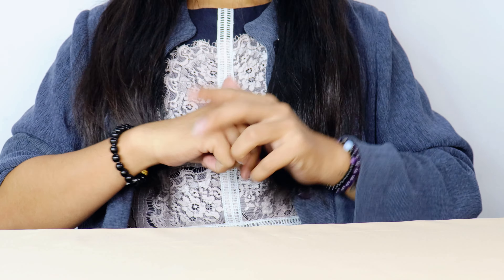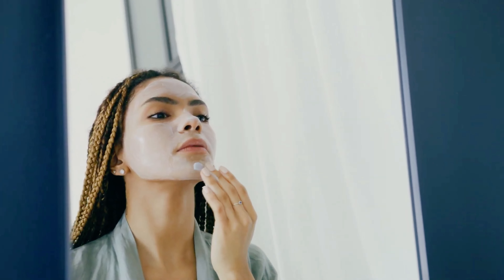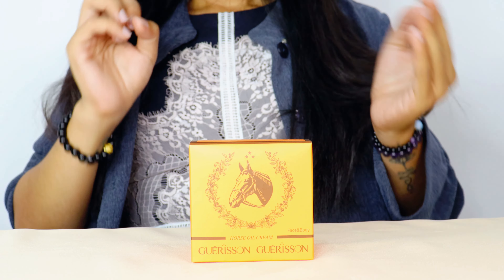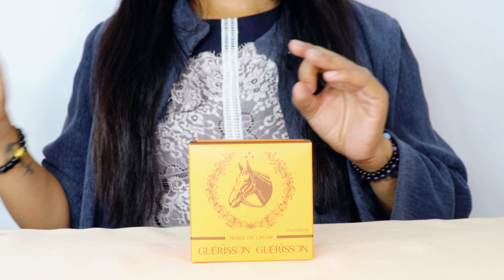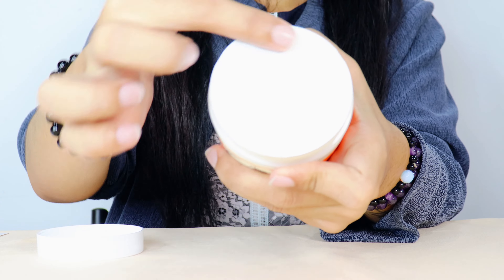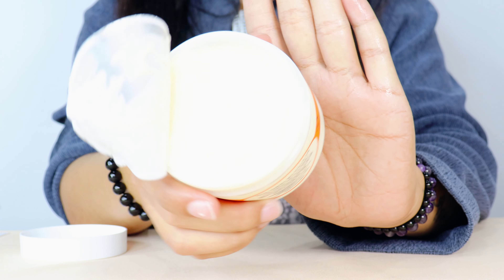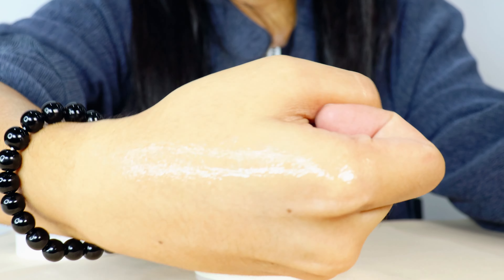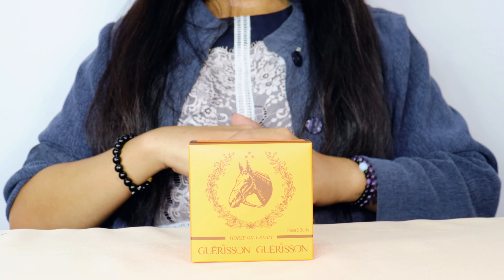Guerisson Face and Body Cream Is it Worth to Buy?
In today's video, we're diving into the world of skincare to explore the amazing benefits of the Guerisson 9 Complex Cream. Whether you're a skincare enthusiast or a newcomer to the beauty scene, this cream is a game-changer you won't want to miss.

🔹 Product Details 🔹
Guerisson 9 Complex Cream is a highly sought-after K-beauty product known for its unique formula that combines horse oil with a blend of botanical extracts. It's designed to nourish and hydrate your skin, leaving it soft, smooth, and radiant. But that's not all – this cream has many more secrets to unveil!

🌿 Key Benefits 🌿
✨ Intense Moisturization: Say goodbye to dry, flaky skin.
✨ Brightening Effects: Achieve a youthful, luminous complexion.
✨ Anti-Aging Power: Fight the signs of aging with powerful ingredients.
✨ Skin Repair: Heal and rejuvenate damaged skin.

If you're as excited about Guerisson 9 Complex Cream as we are, you can find it at Guerisson Official Shopee Store and take your skincare routine to the next level.

Got questions or comments about this cream? We love hearing from you!